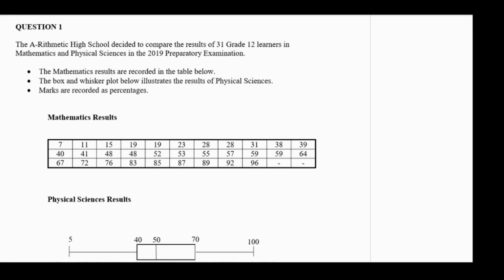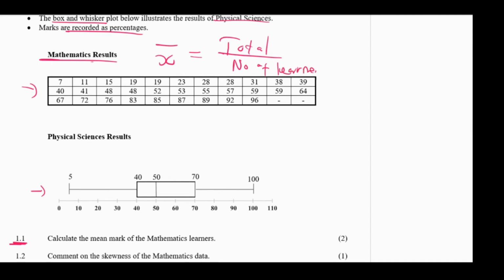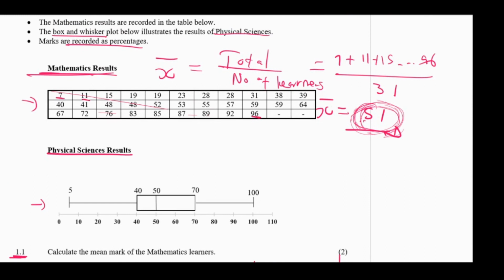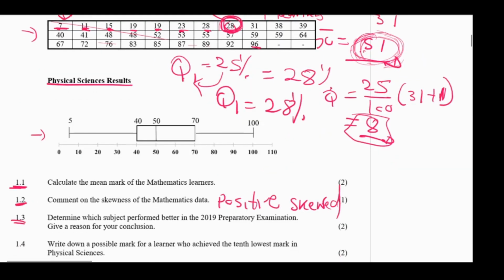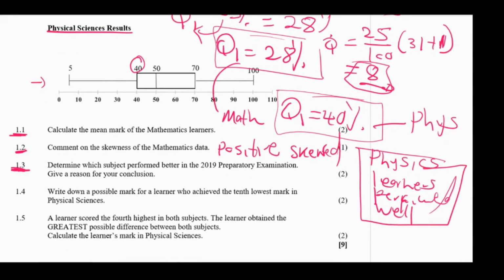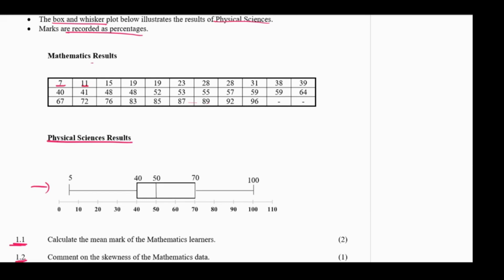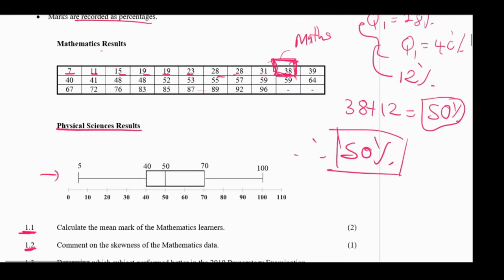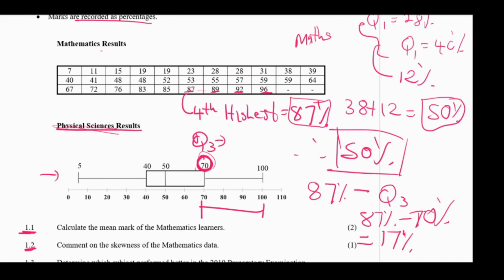Maths Paper 2 Prelim Exam 2020_Grade 12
Gauteng Prelim Exam 2020.